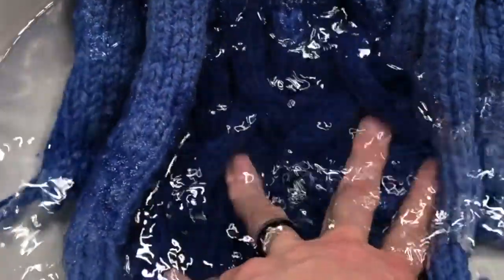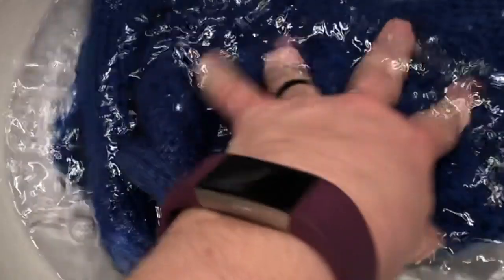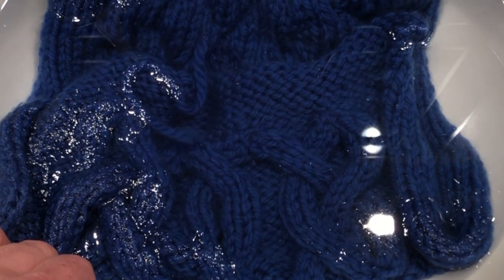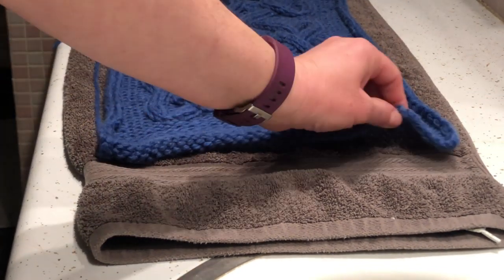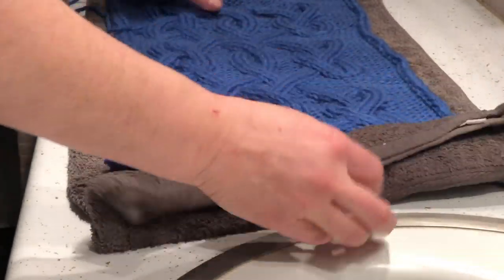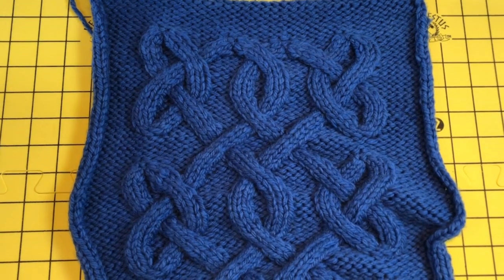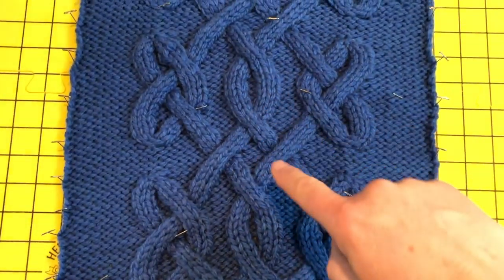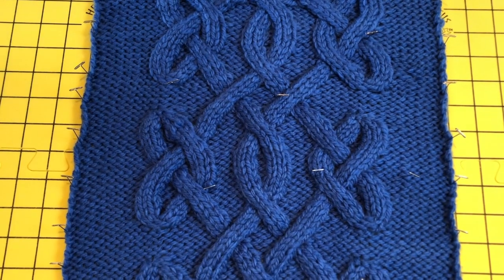Blocking your Knitting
Soaking, shaping and drying your knitting!

↓↓↓↓↓↓ CLICK “SHOW MORE” FOR MORE INFO ↓↓↓↓↓↓↓↓

This celtic motif rectangle is a part of a Sampler Afghan pattern from this book:
Cables Untangled by Melissa Leapman

Blocking Mats & T-pins

Lace blocking wires kit: